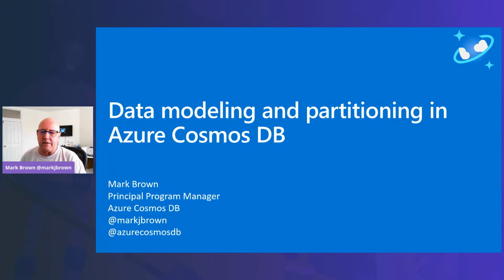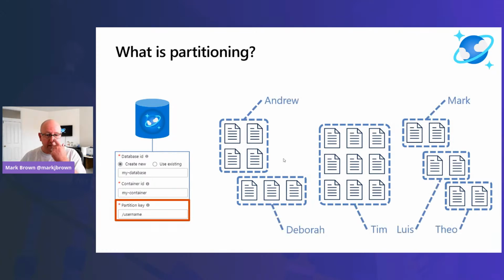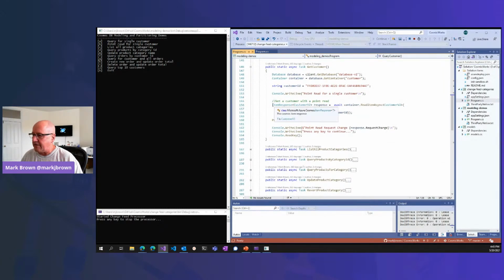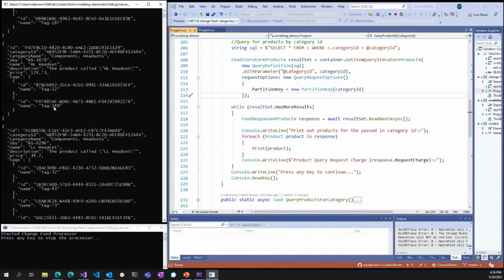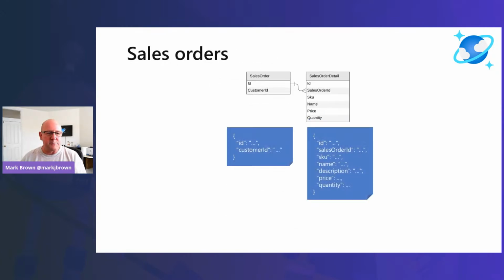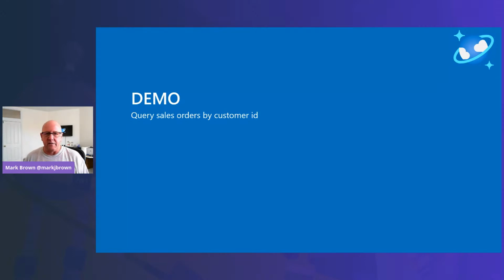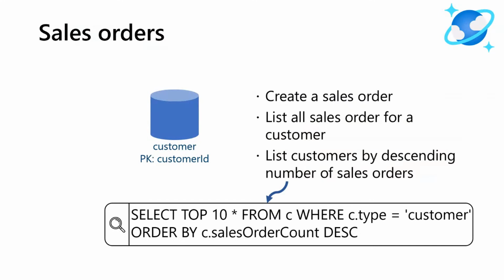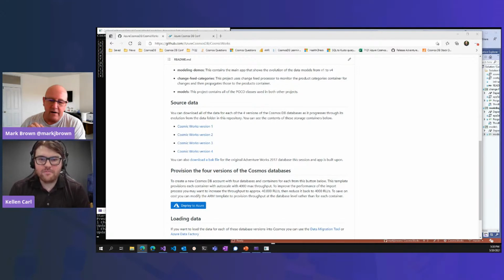Modeling and Partitioning in Cosmos DB (2021-05-20)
Mark Brown, Principal Program Manager Azure Cosmos DB, will be presenting on Modeling and Partitioning in Cosmos DB.  A great introduction to using a distributed NoSQL database.